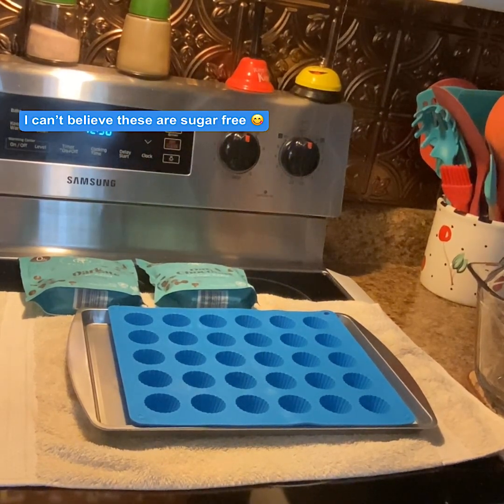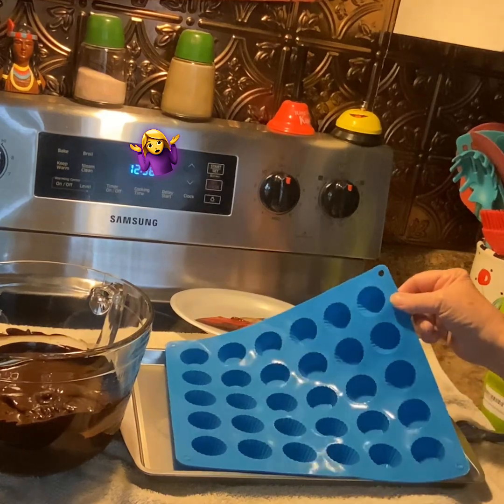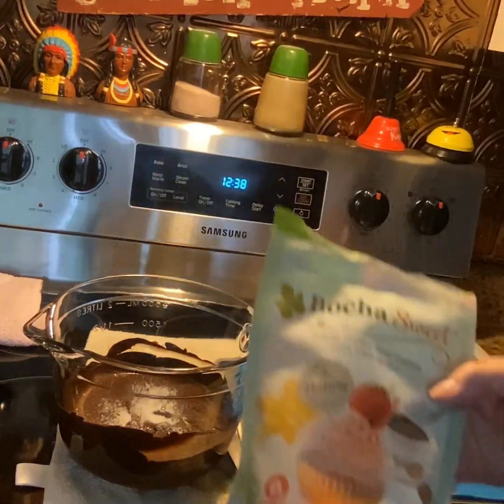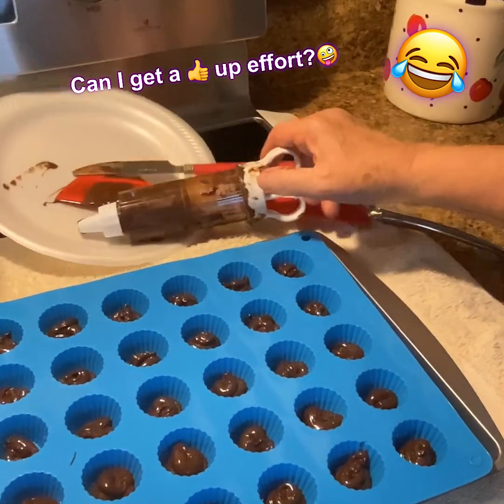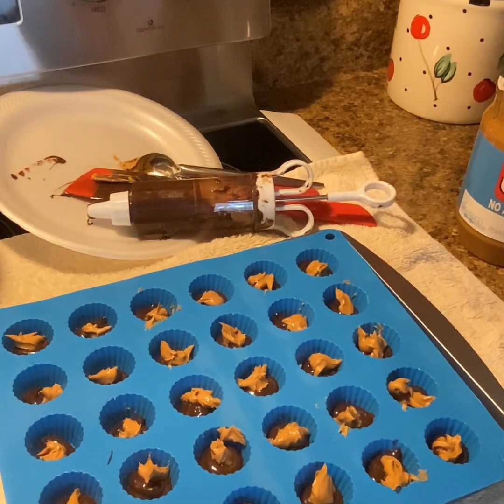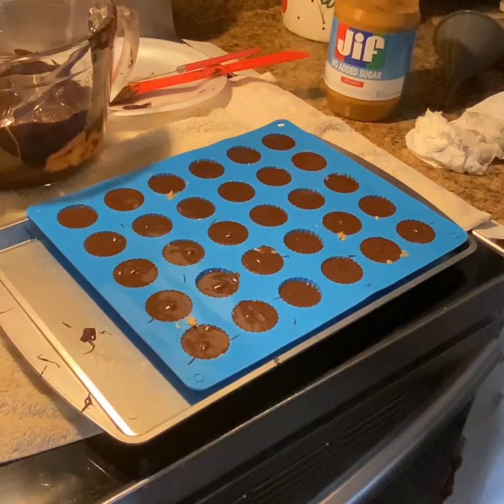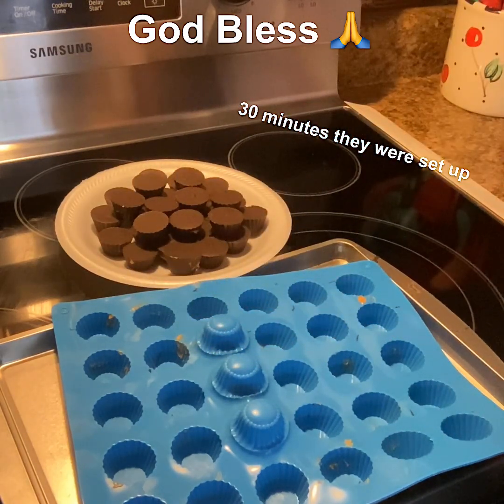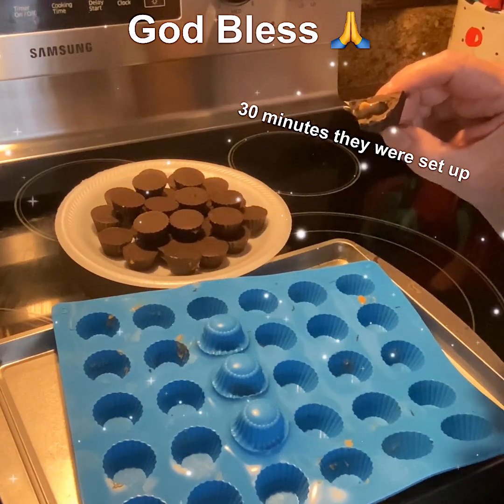I can’t believe this peanut 🥜 butter chocolate 🍫 candy is sugar free 😋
This amazing sugar free chocolate 🍫 candy is a dream 💭 come true. Try it and never go back 🤪
If you believe it..you can make this!